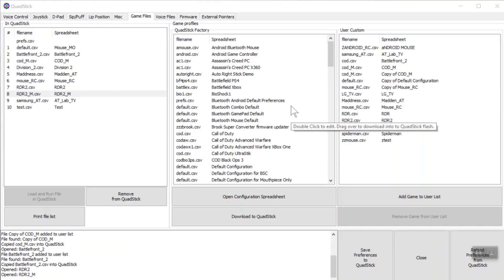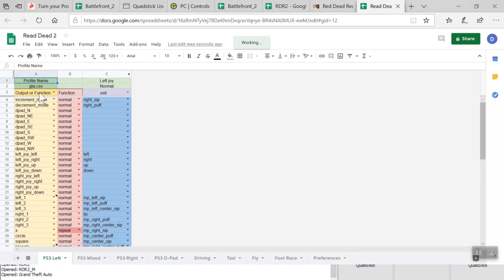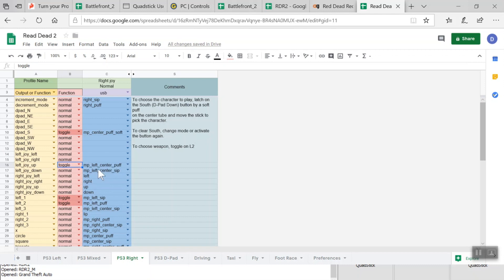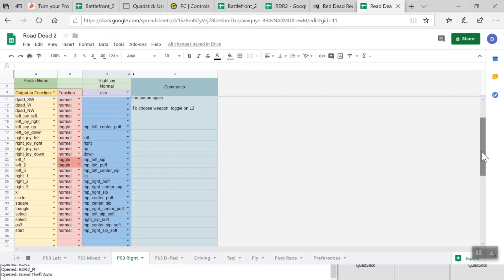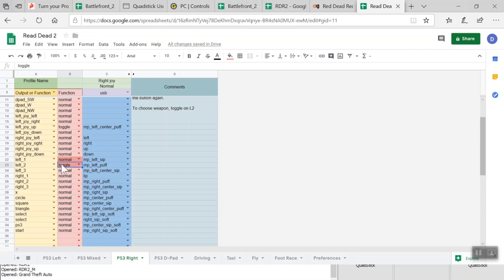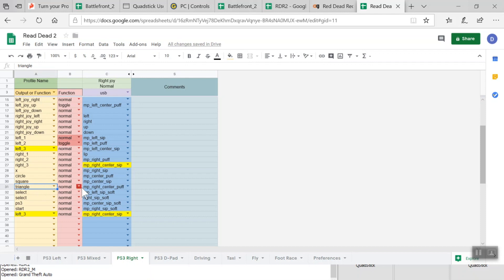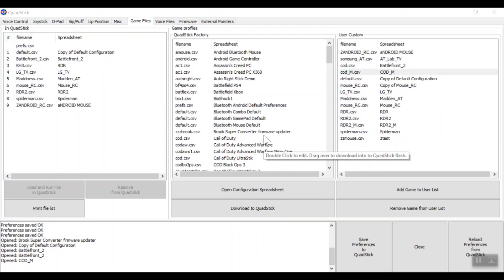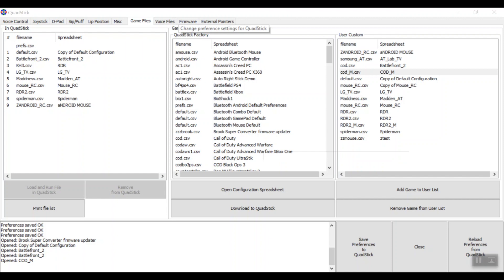Quadstick Programming and Gameplay: Red Dead Redemption 2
This video goes over a programming example for the game Red Dead Redemption 2 with the Quadstick adaptive gaming controller. It includes a guide through the programming and a demonstration/explanation of gameplay with the controls.

Here is the shareable link to the Google Spreadsheet used to program the Quadstick for Red Dead Redemption 2 in this video. The main profile is number 2 when playing, under the "Right" tab on the spreadsheet. Profile number 1 is for accessing the left joystick and number 3 is for accessing the D-Pad.

Here is another option for Red Dead Redemption 2 that brings the shooting controls to the middle of the mouthpiece:

Note: Neither of these profiles have an option for fishing in the game. Both have been used to completely beat the story mode in Red Dead, but fishing had to be completed using a DS4 controller. Fishing may be added later once a good profile is found.